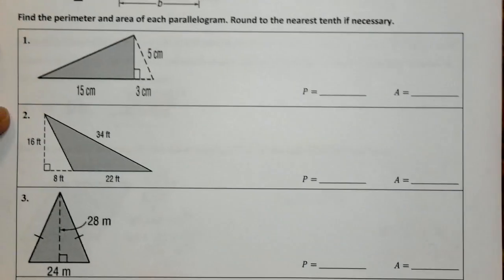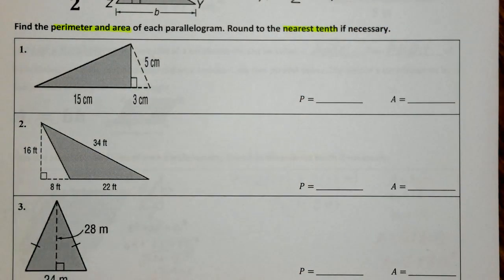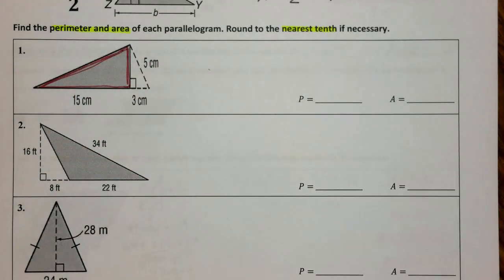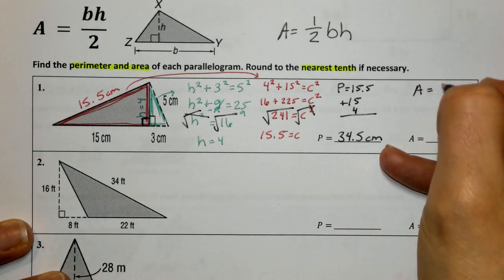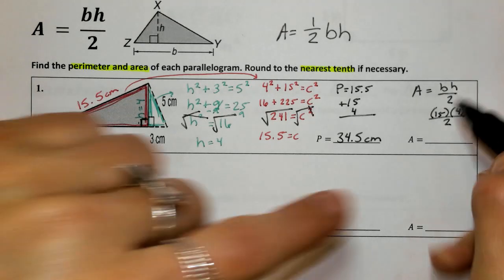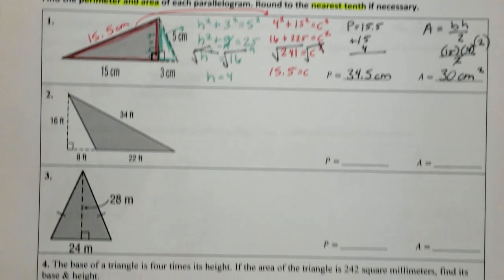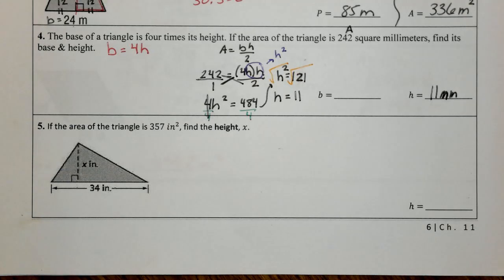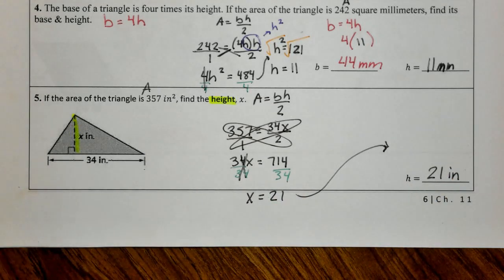Area of Triangles